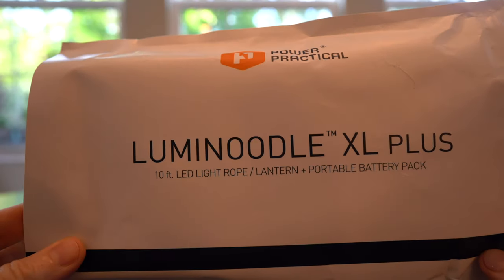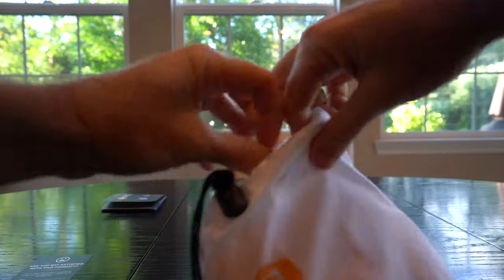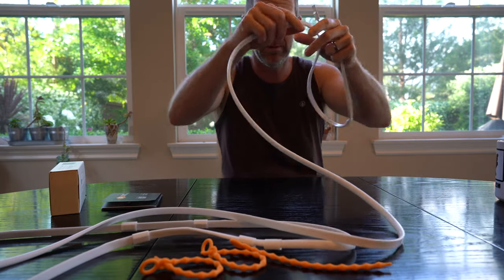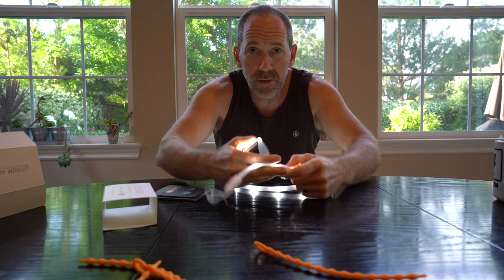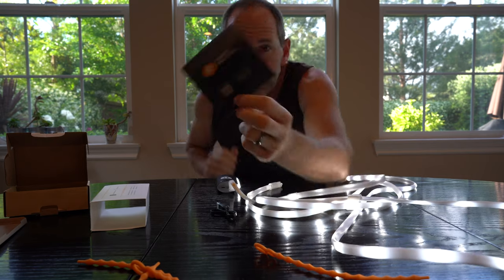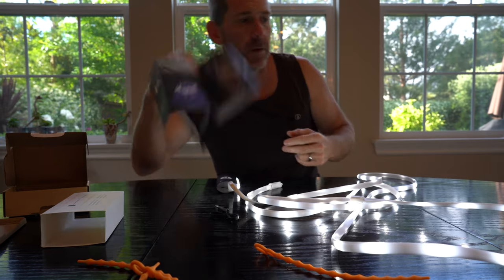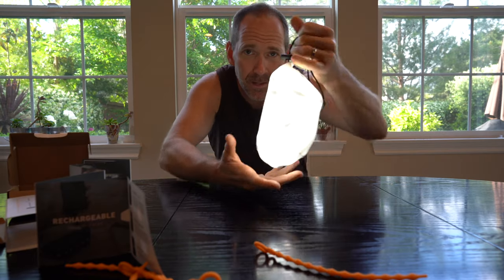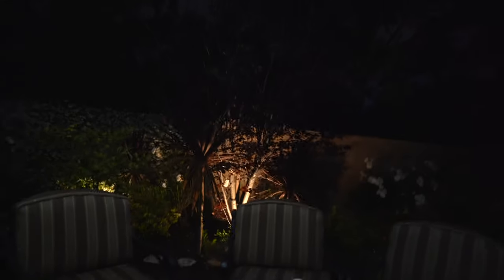UNBOXING the LUMINOODLE XL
This video is about luminoodle